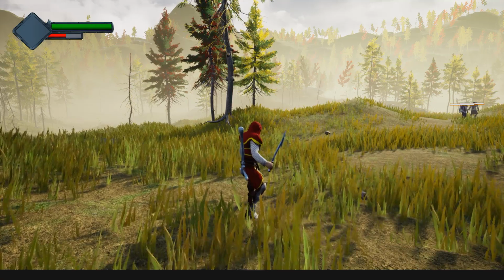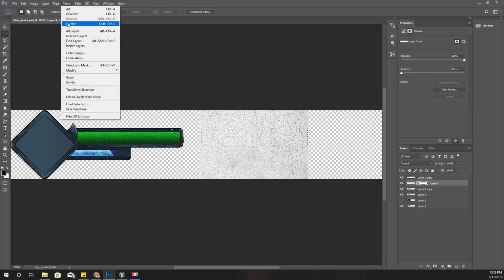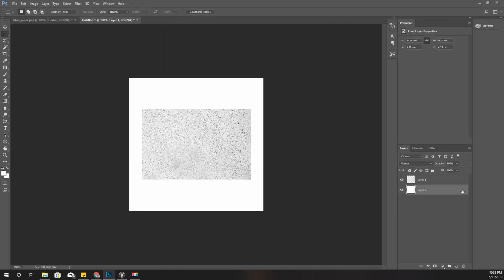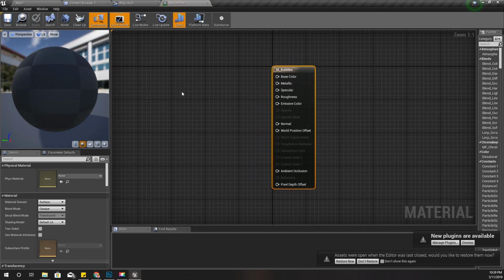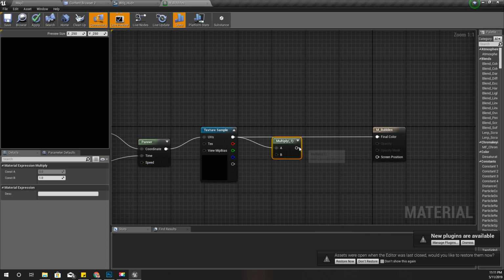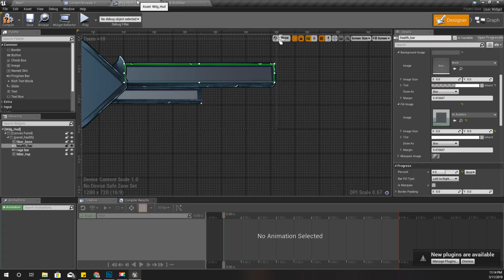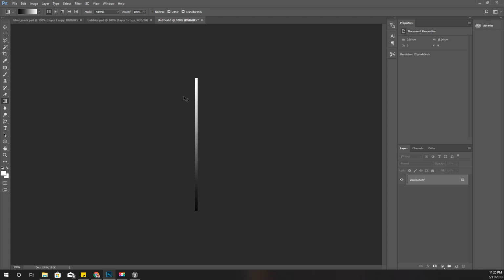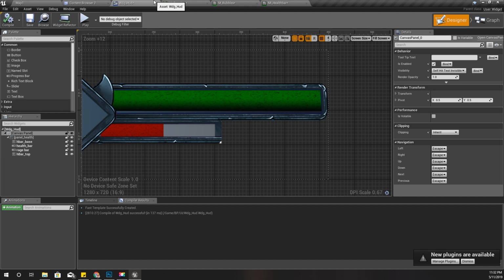Unreal Animated healthbar UI material- UE4 Tutorials #163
In this episode, i am going to show you how to create an animated UI material in unreal engine 4. This animated material will be used for the healthbar and rage bar material. THe animated effect would look like some bubbling up effect inside a liquid.